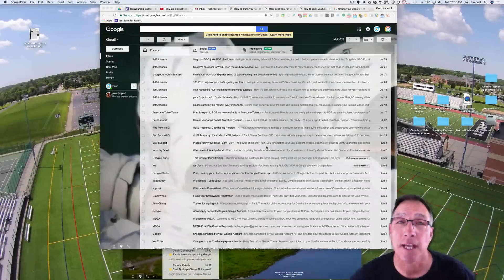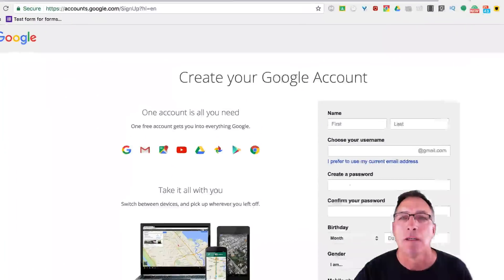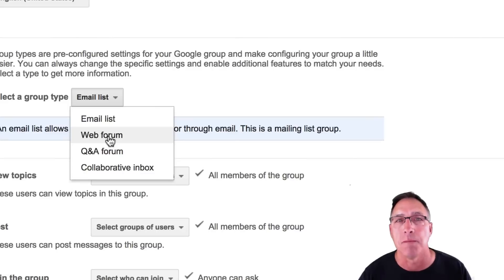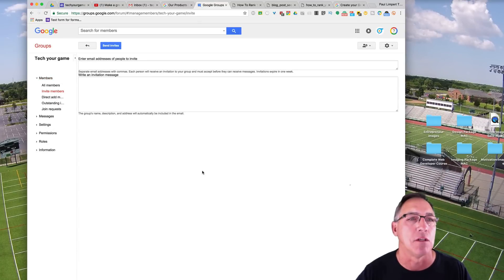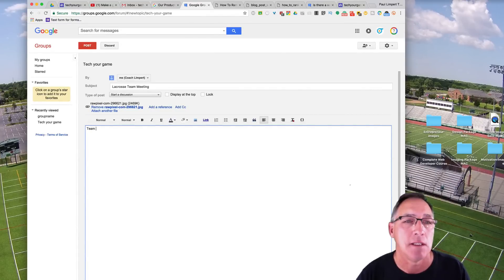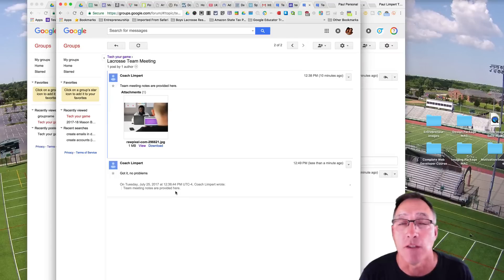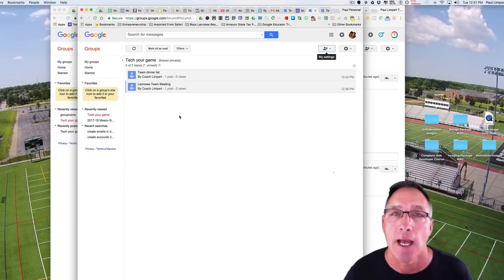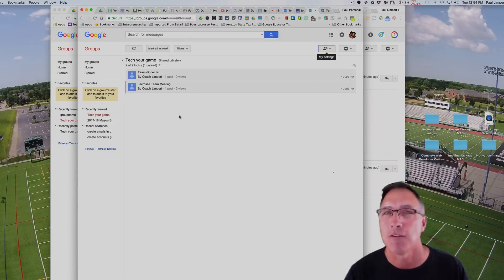How to use Google Groups to create great team communication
This video will show you how to setup and use Google Groups to enhance and facilitate great communication with and amongst your sport team members.  Coach Limpert shows you how to create a Google Group, get your players, coaches and parents into the group, and the key settings necessary to customize the group to your teams needs.  You will learn that Google Groups can be used for Q & A, Forums, and simple email communication and you will understand that when anyone in the group can post information to the group that means less work for you having to initiate and create all of the communication items teams need to manage.